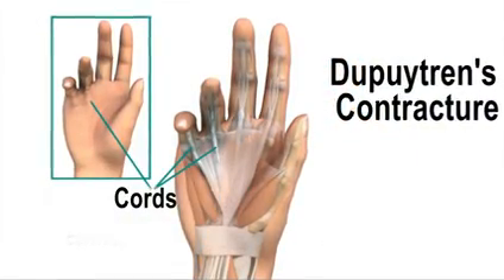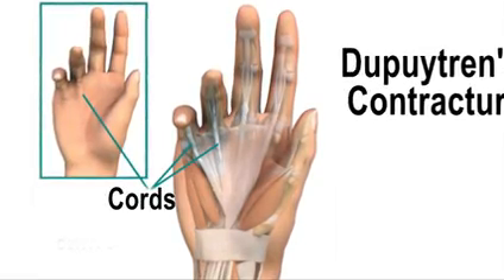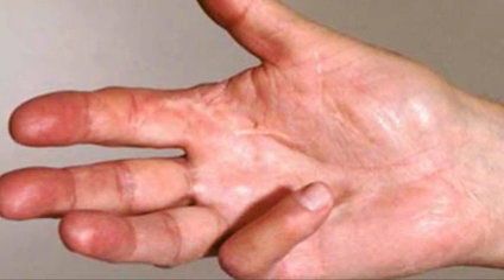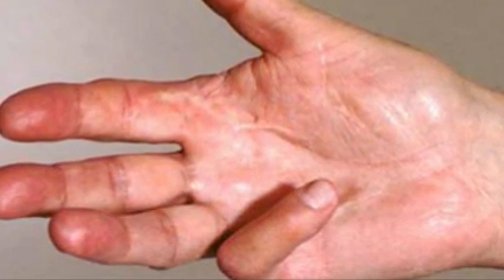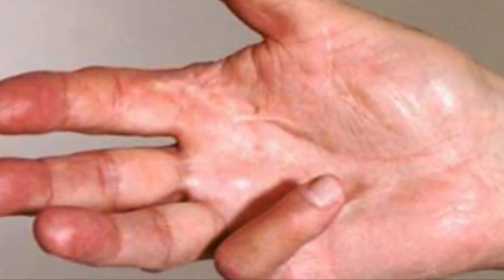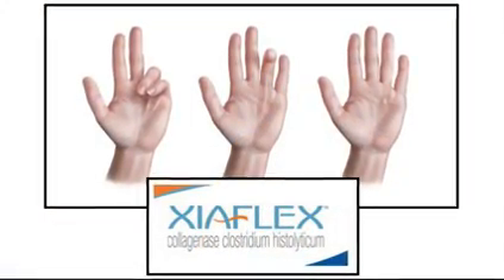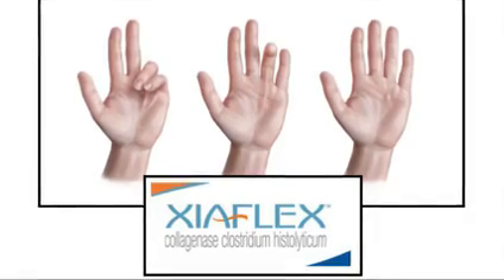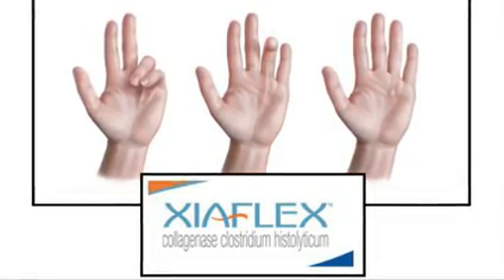Straightening your fingers and Dupuytren's Contracture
If you have trouble straightening your fingers, you may be suffering from Dupuytren's Contracture. The common approach is surgery -- with several drawbacks. But we perform an enzyme treatment that can help alleviate your difficulties without the drawbacks.

Stafford Orthopedics in Manahawkin has been serving the Southern Ocean County, New Jersey community for more than 40 years. Located just minutes from Long Beach Island, our physicians and staff maintain an active local presence and commitment to the area. We treat injuries and diseases of bones, muscles, joints, podiatry and peripheral nerves. We care for patients of all ages from infants to the e
lderly.

Our goal is to provide patients with both courteous and quality professional care. We strive to provide the best orthopedic care that today's technology can offer, treating the whole patient in the context of his or her life and circumstances.
Twitter: We treat injuries & diseases of bones, muscles, joints, podiatry & peripheral nerves. We treat the whole patient based on their circumstances.